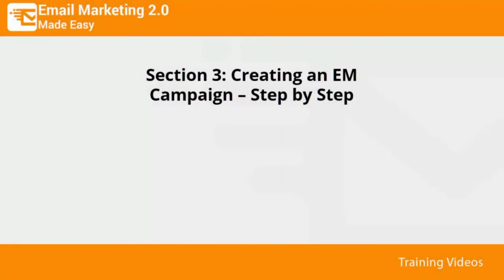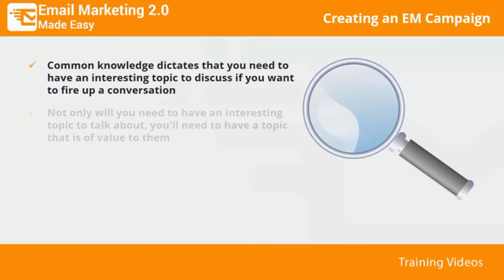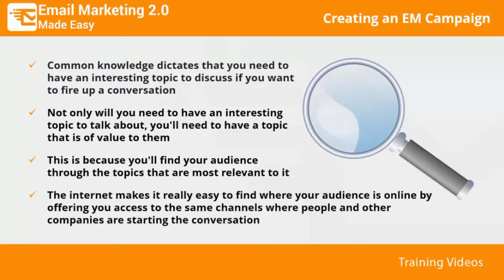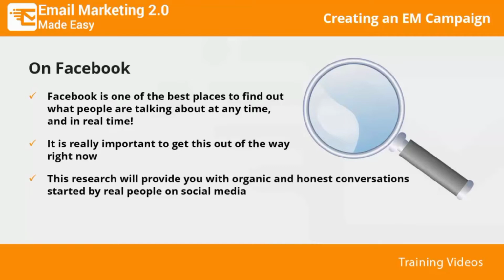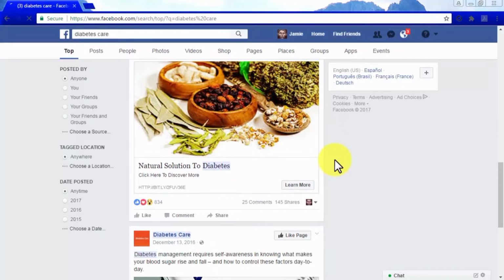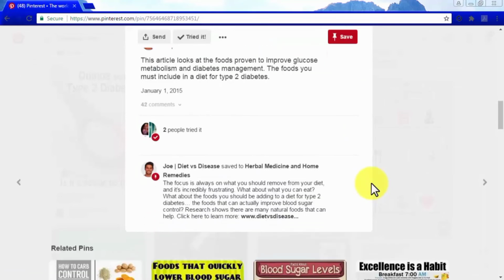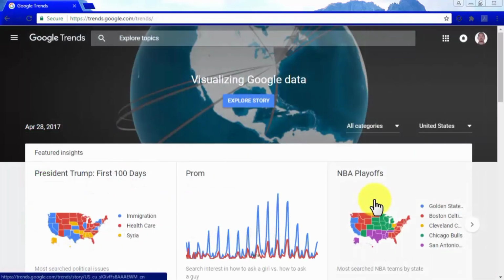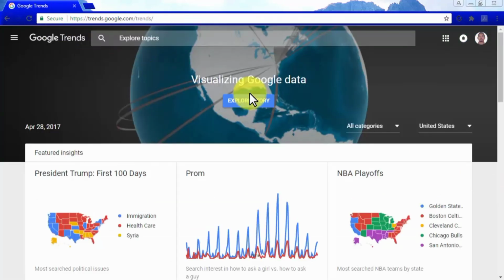Instant Earning Method On Email Marketing - 2022 || Easy Tutorial || Part -6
best use product on amazone:
@- Schwinn Fitness
@- Women’s Health
@- Exercise Bike

This video only for education purpose only.

✅With Thanks✅